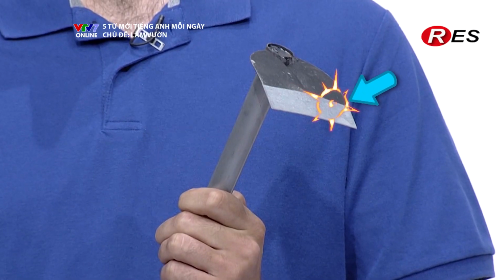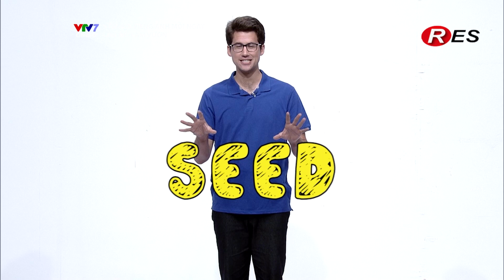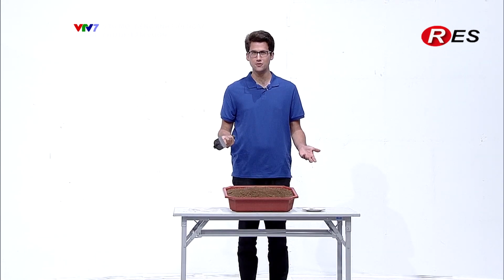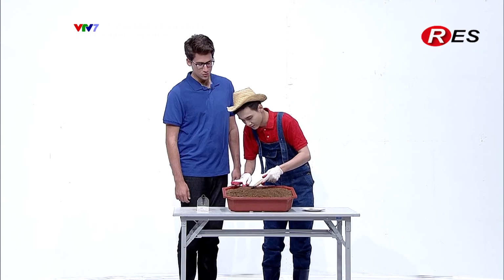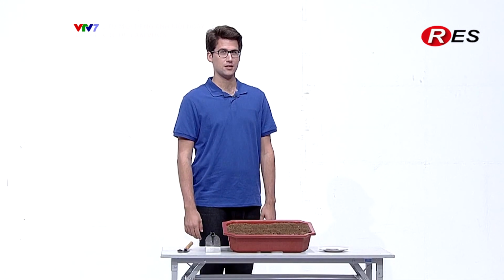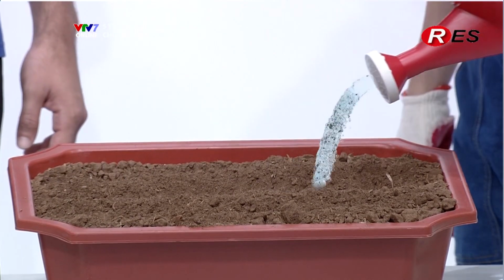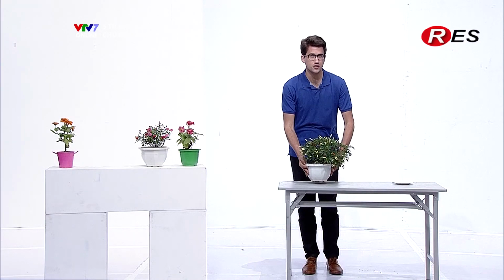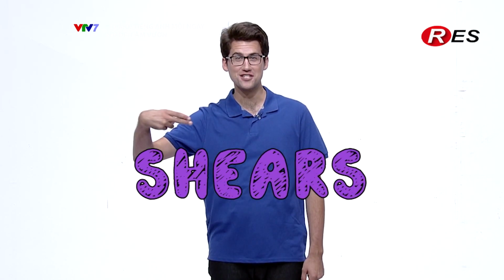5 từ mới Tiếng Anh mỗi ngày | Chủ đề 7: Làm vườn | VTV7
Một ngôi nhà mà có khu vườn đầy hoa thật là thích phải không nào.

Nhưng để trồng ra các bông hoa xinh đẹp chúng ta cần phải có những dụng cụ làm vườn gì đây nhỉ?

Chắc chắc là cần có hạt giống rồi này, bình tưới cây nữa, còn gì nữa đây?

Các vật dụng này còn có tên Tiếng Anh là gì vậy? Hãy để 5 TỪ MỚI TIẾNG ANH MỖI NGÀY giải đáp thắc mắc của chúng ta nhé!

5 từ mới tiếng Anh mỗi ngày (2019) là chương trình được Trung tâm Sản xuất các chương trình Giáo dục (VTV7) và Trung tâm Anh ngữ RES phối hợp sản xuất.

Chương trình nằm trong khung VTV7 Kids và VTV7 English dành cho đối tượng mầm non để cùng các bé học tiếng Anh một cách thật nhẹ nhàng và sinh động vào mỗi buổi sáng. Hãy tưởng tượng, mỗi ngày bạn học 5 từ mới, thì trong một năm vốn từ vựng của bạn sẽ phong phú lên rất nhiều. Với các thầy cô giáo thông minh, vui vẻ, cách tiếp cận thân thiện, gần gũi, sinh động và đầy những sắc màu. Mỗi chương trình sẽ đem đến khán giả một chủ đề với 5 từ mới. Qua đó khán giả sẽ được học bằng hình ảnh, âm thanh và có cách vận dụng sinh động nhất qua các ví dụ thực tế.

Kênh Youtube chính thức của Kênh Truyền hình Giáo dục Quốc gia VTV7.

VTV7 KIDS mang đến các chương trình giáo dục an toàn và bổ ích, truyền cảm hứng học tập và sáng tạo dành cho các bé từ 0 đến 10 tuổi.
▶ Theo dõi Fanpage VTV7 KIDS để cập nhập thông tin và tham gia những cuộc thi thú vị:
▶ Truy cập Website VTV7 để cập nhật những thông tin mới nhất: